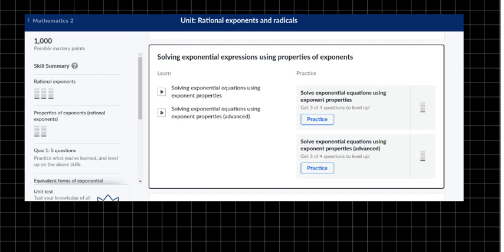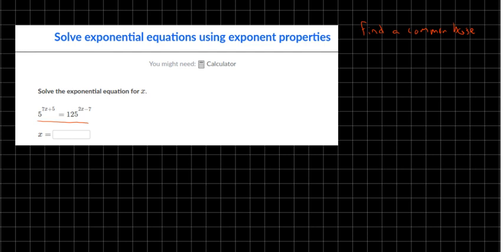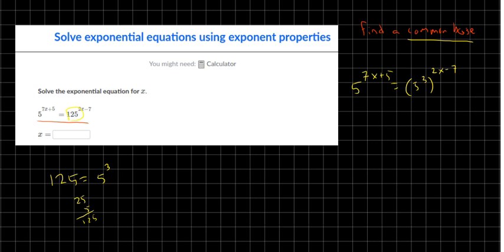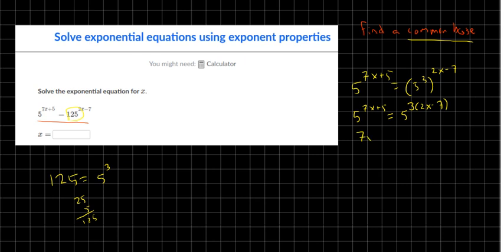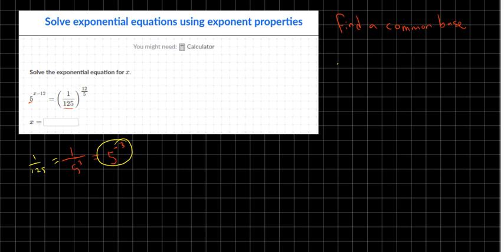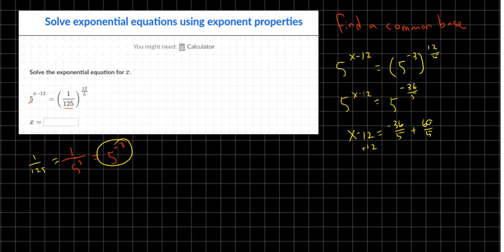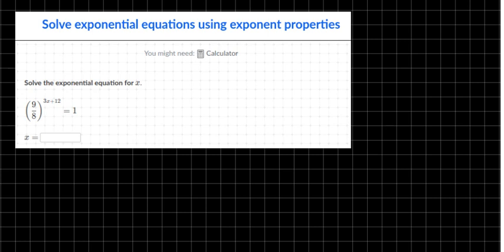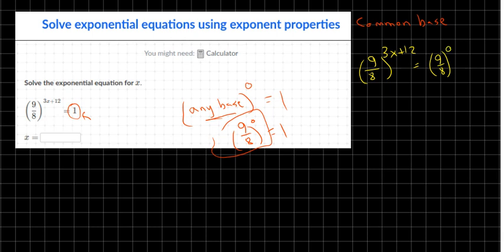Unit: Rational exponents and radicals -- Solve exponential equations using exponential properties